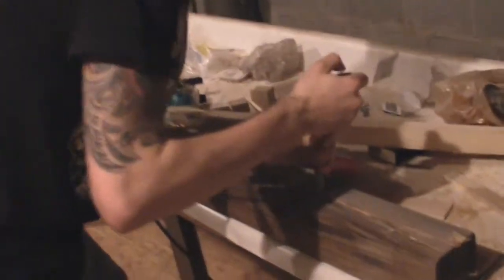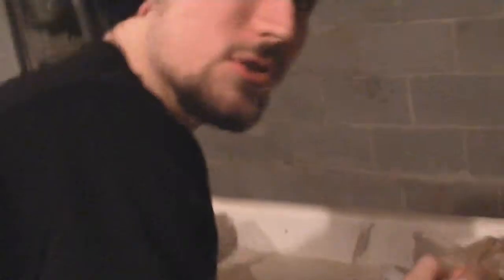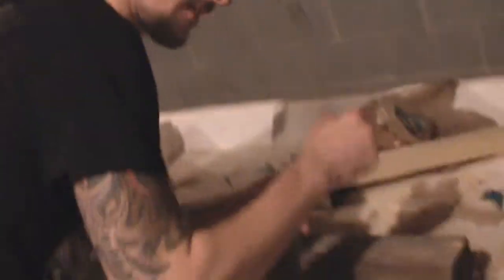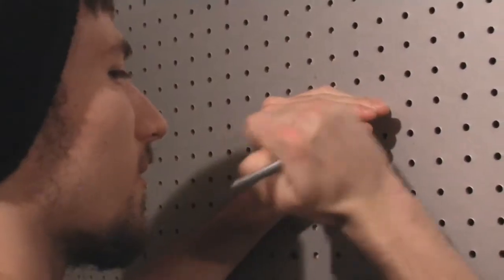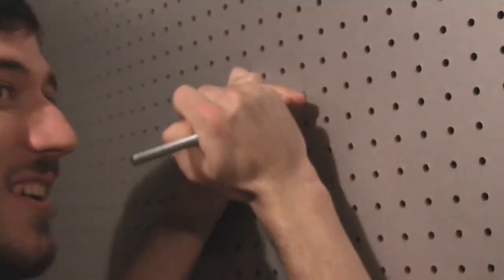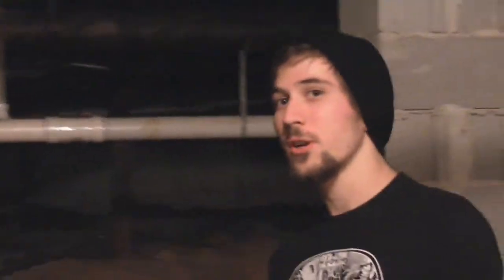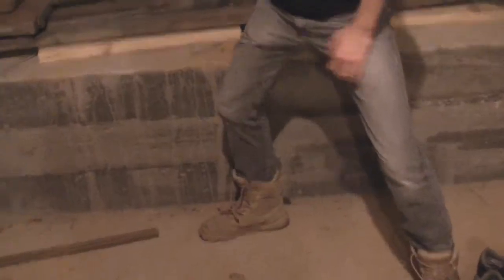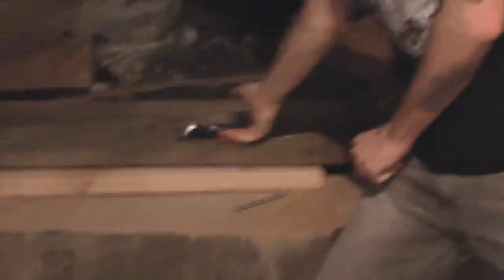Zack's Work Tips (Construction and Safety)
Preview for an upcoming mini-series